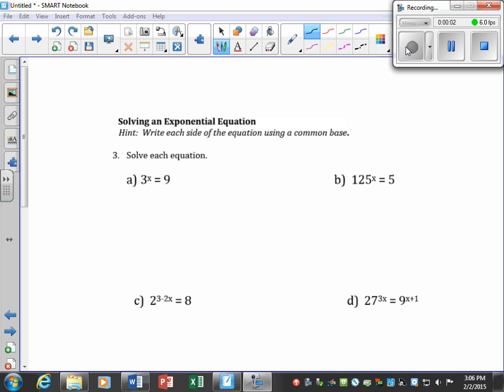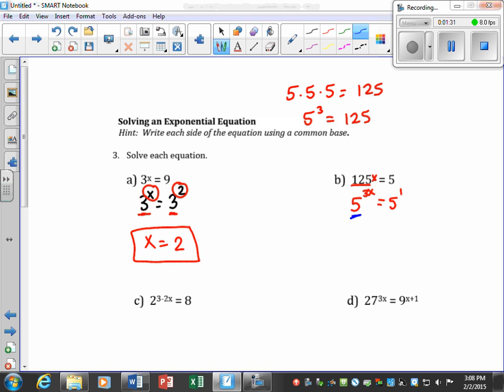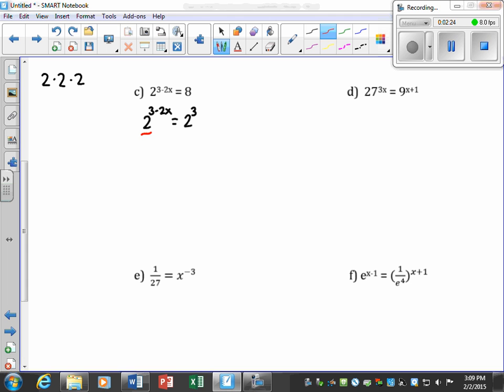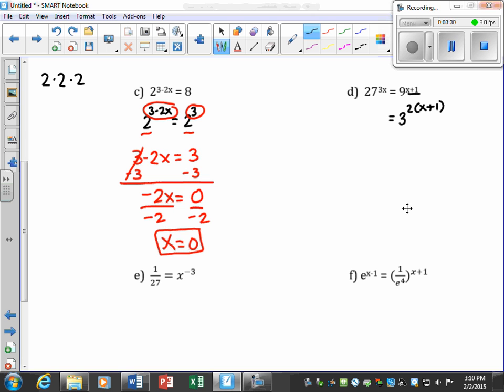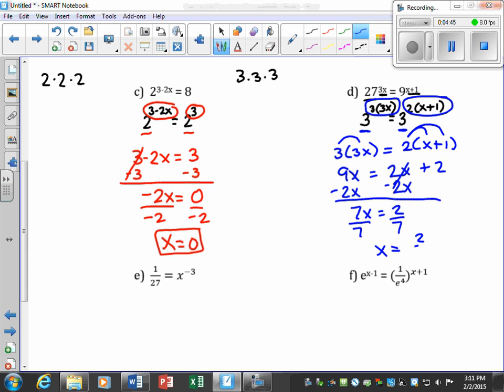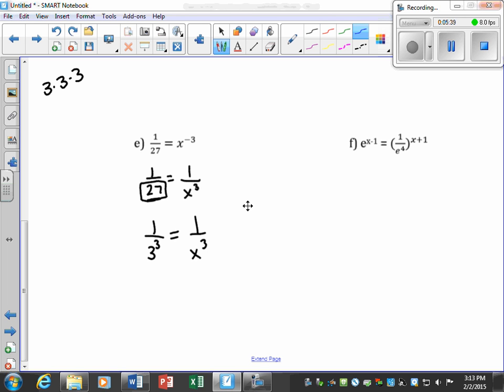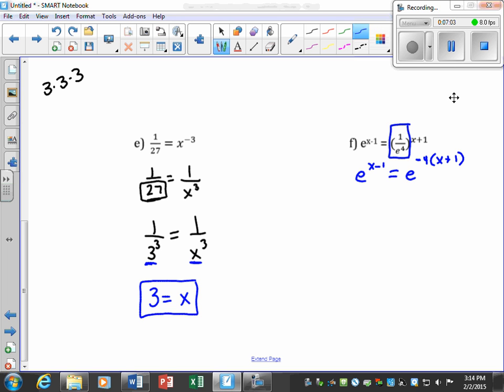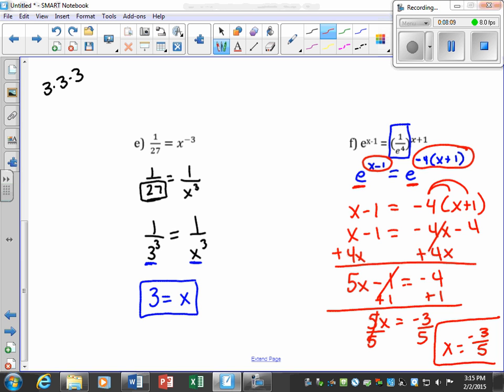Exponential Functions Part 2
exponential functions, e, solving exponential equations, graphing exponential functions, compound interest, compound continuously, college algebra videos